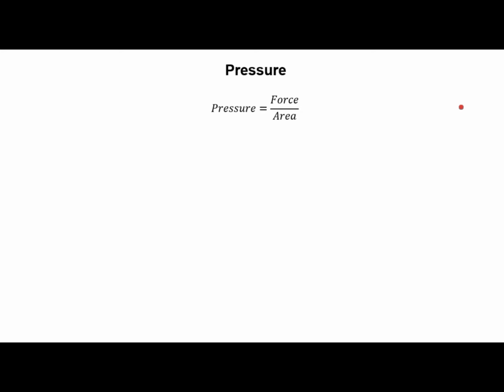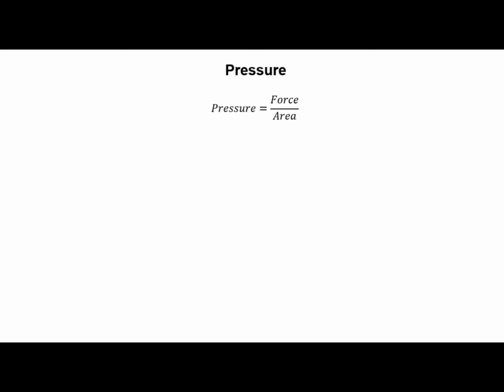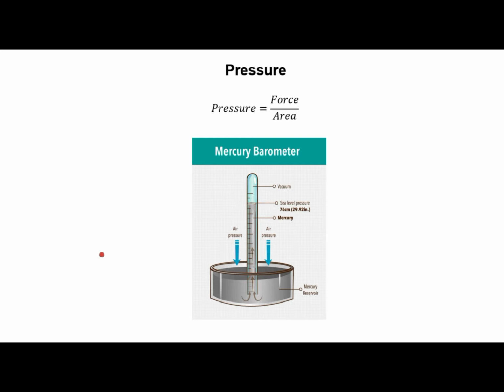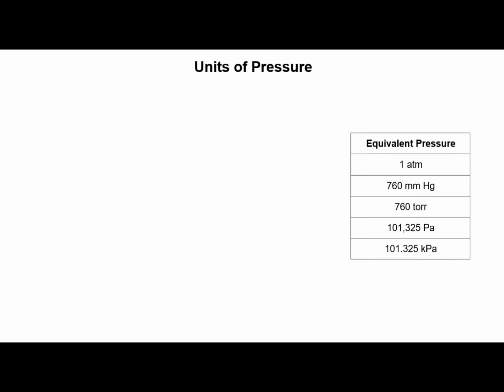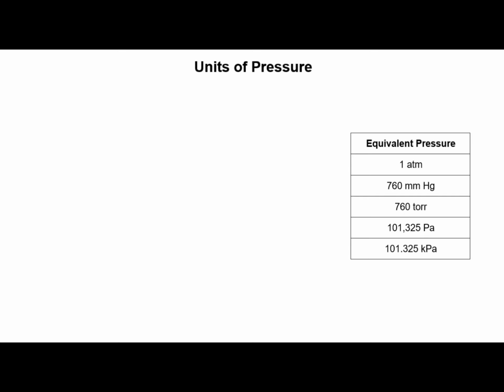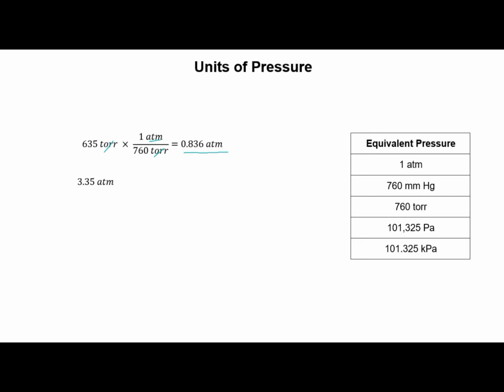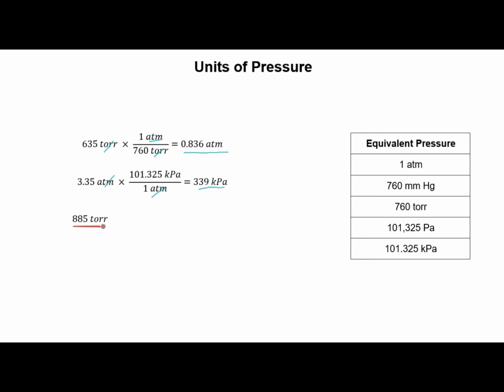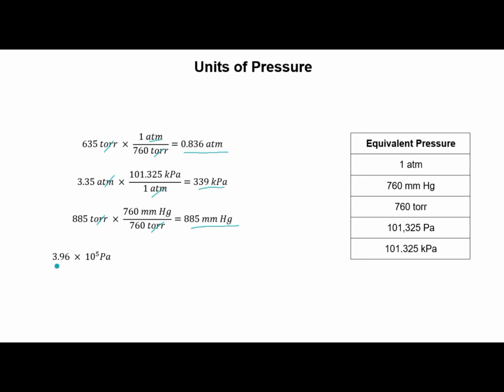Kinetic Molecular Theory of Gases and Measuring Pressure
In this video we discuss the points of the kinetic molecular theory of gases and work with pressure. We will describe what pressure is and how to convert between units of pressure.